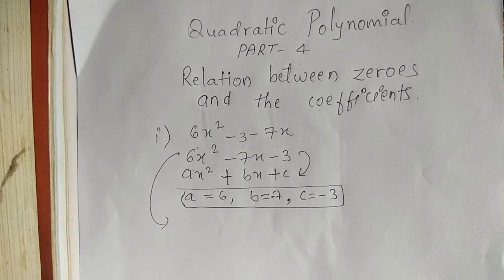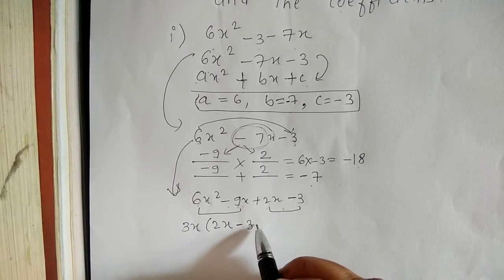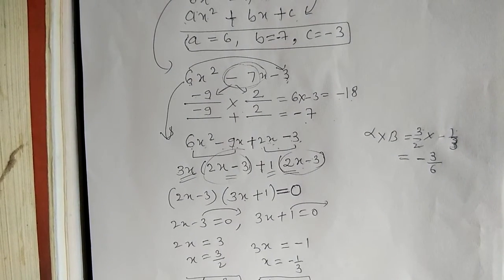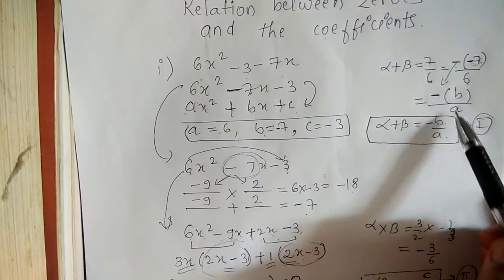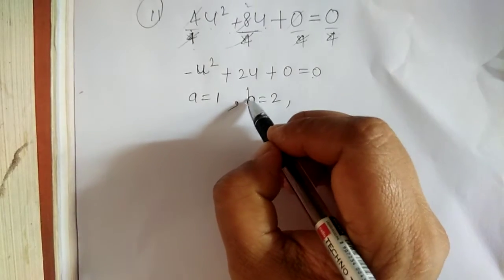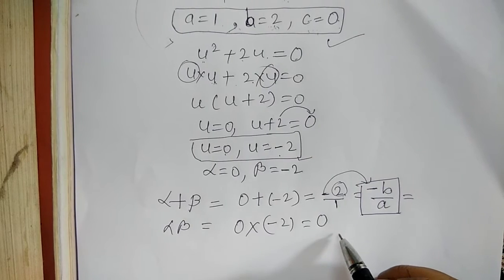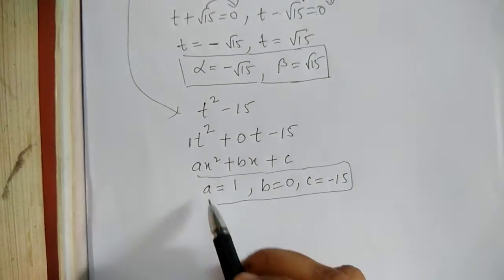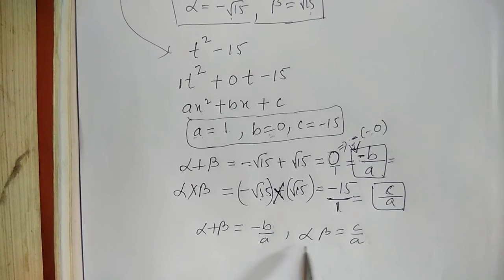Quadratic polynomial Part-4 Relation between zeroes and coefficients. video-16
In this video you will learn to find the relation between zeroes and coefficients of a Quadratic polynomial.

Three solved examples.

Detailed and easy explanation.